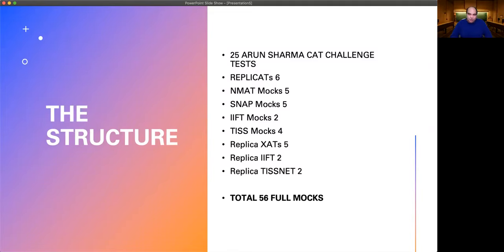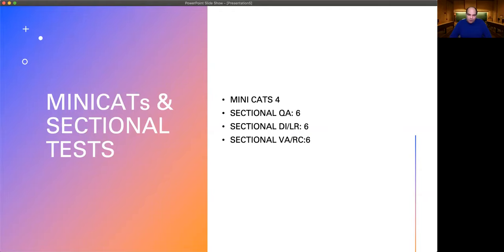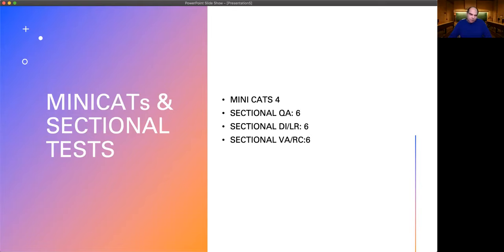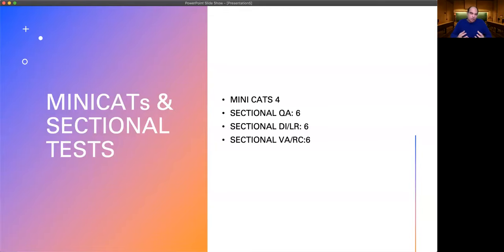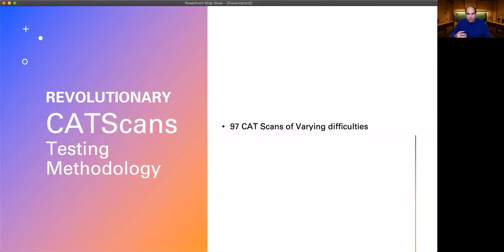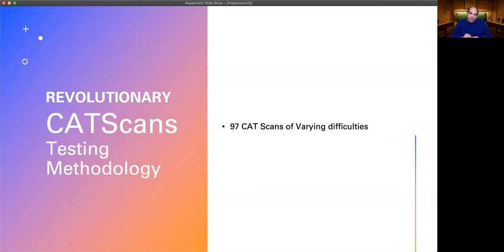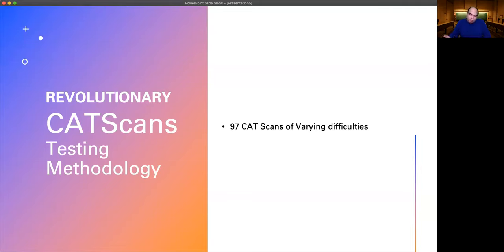Arun Sharma CAT Challenge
Learn everything you need to know about Arun Sharma CAT Challenge.